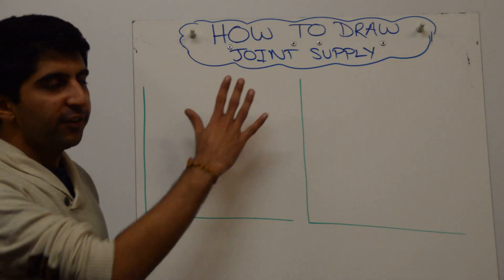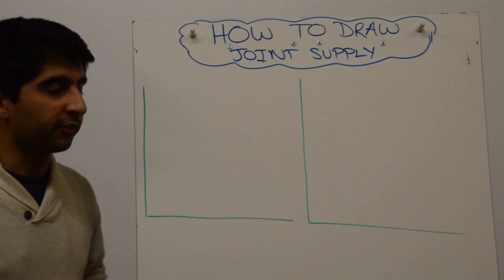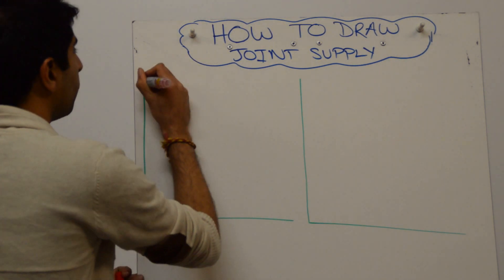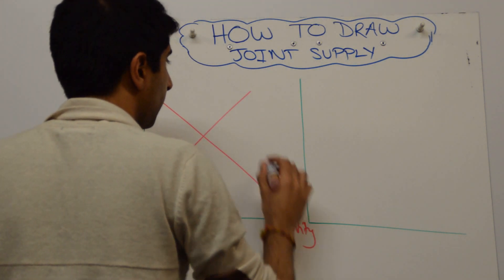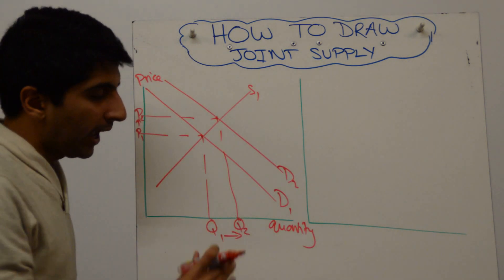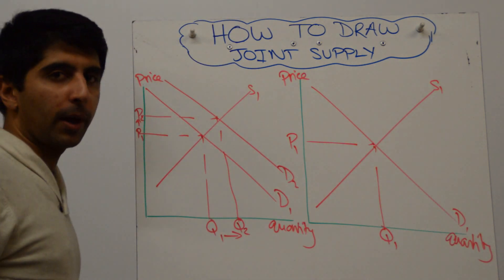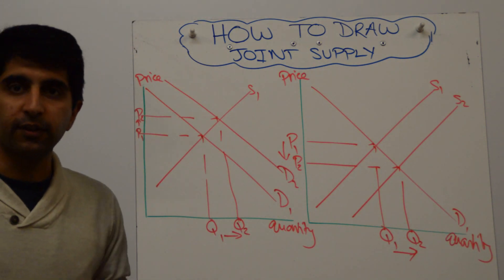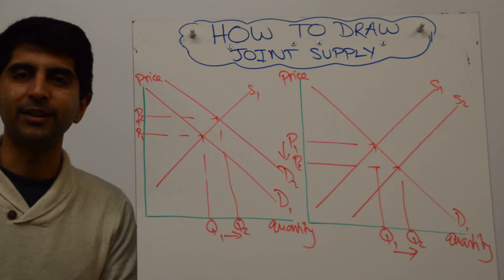Joint Supply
Joint Supply - How to draw Joint Supply using diagrams